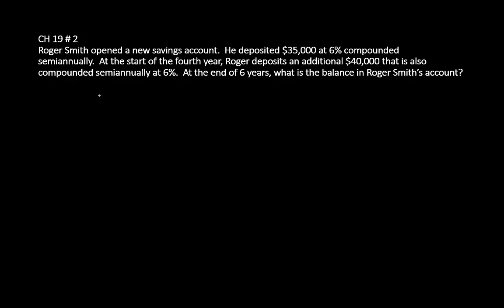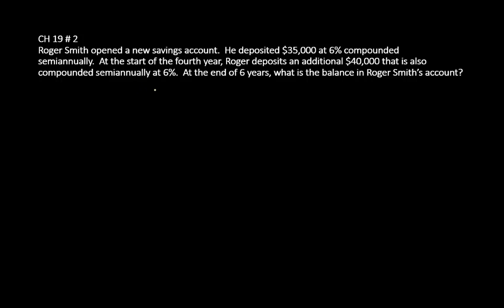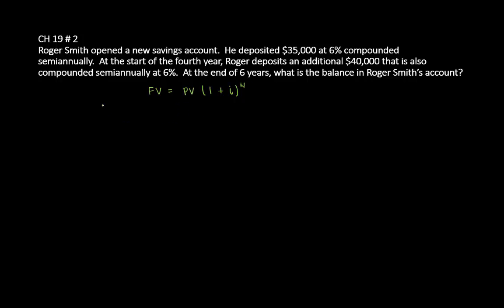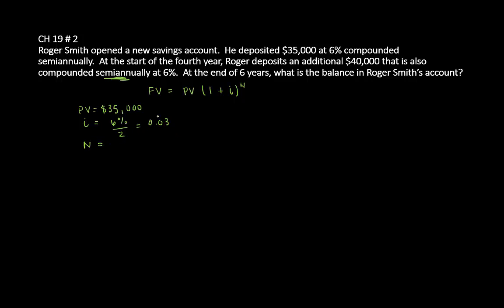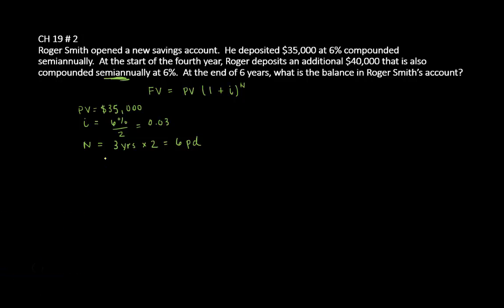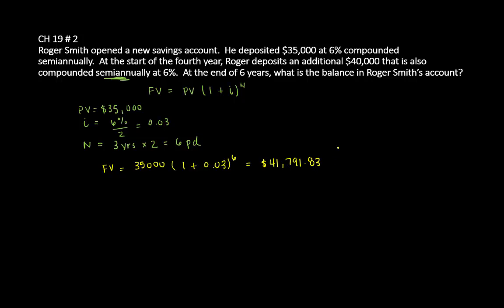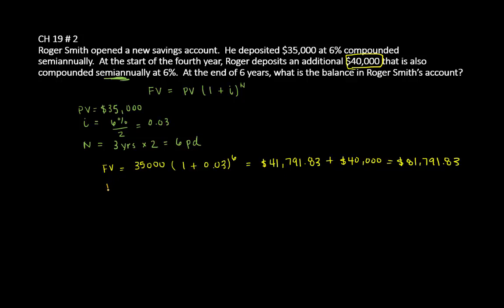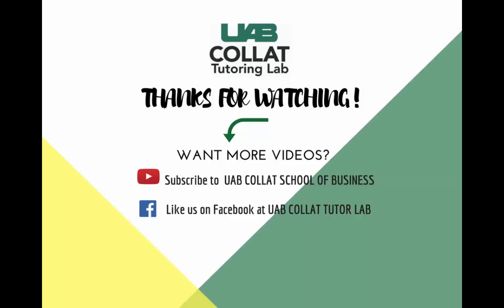BUS 110 - How to find ending balance with compound interest